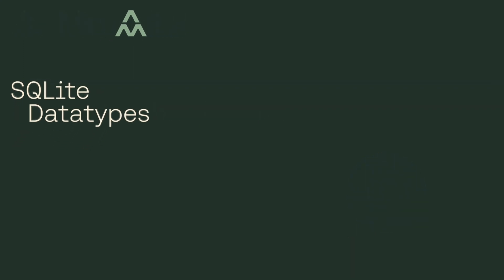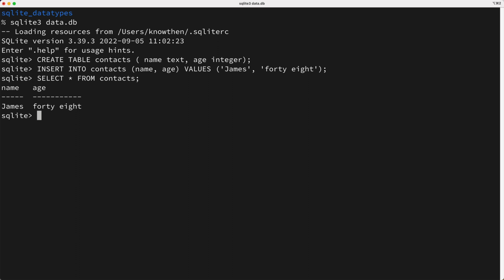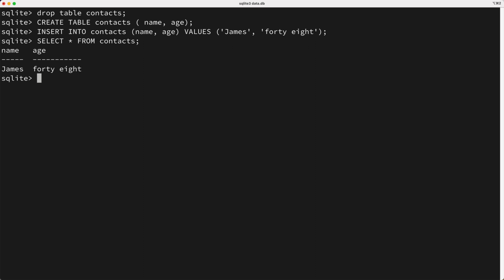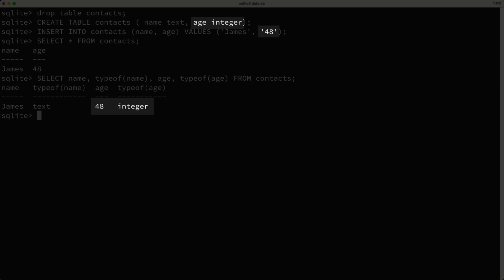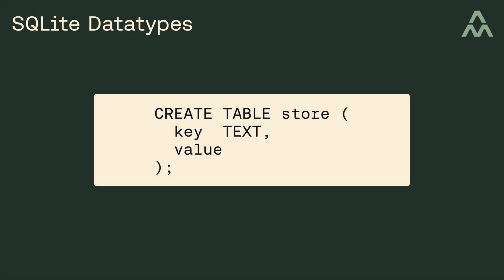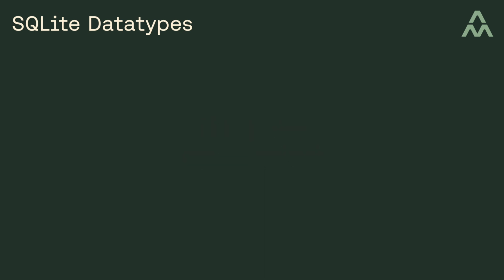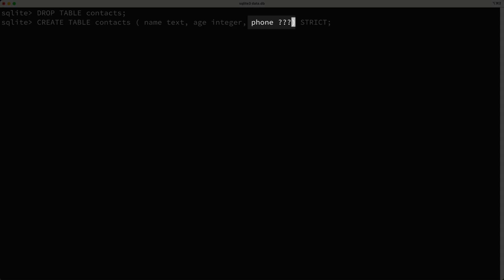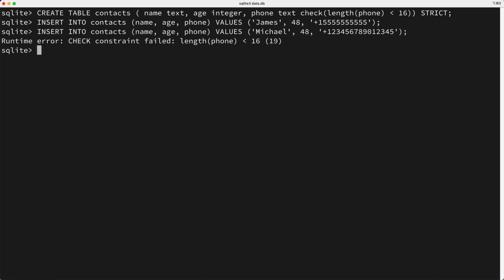SQLite for beginners: Datatypes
Datatypes are handled differently in SQLite than other popular relational databases. Sqlite uses a flexible, dynamic type system whereas the other popular relational databases use rigid, static type systems.

So, what does this mean?